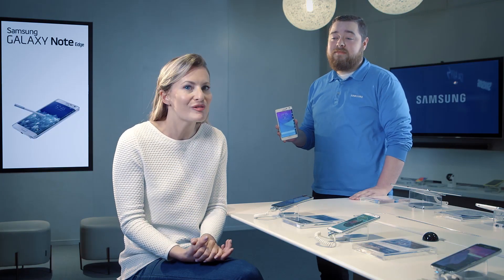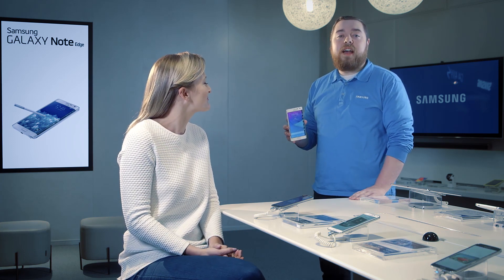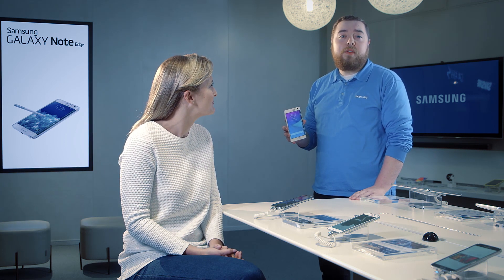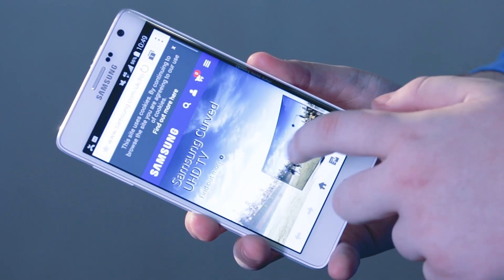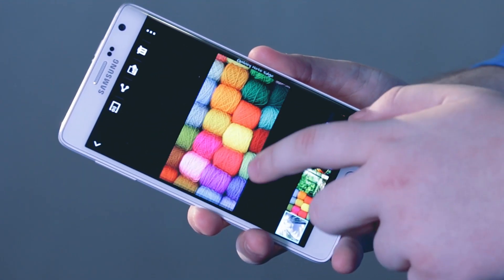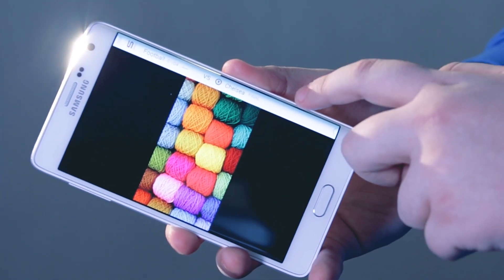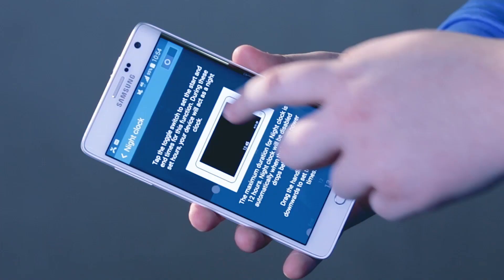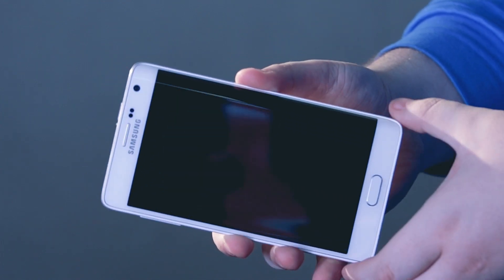How to use the Samsung Note Edge Side Bar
The Note Edge has a curved SUPER AMOLED glass sidebar on the right-hand side of the screen that allows you to control notifications and apps without having to leave the page or application you’re currently on.